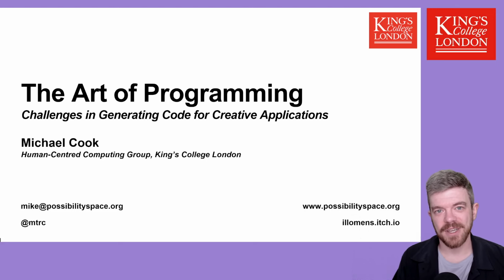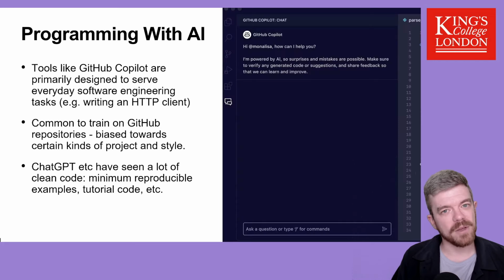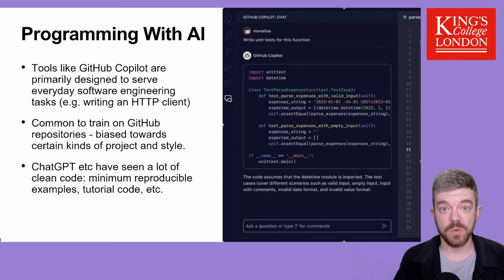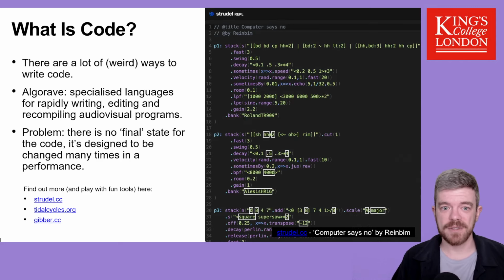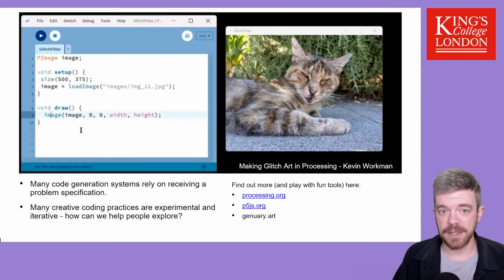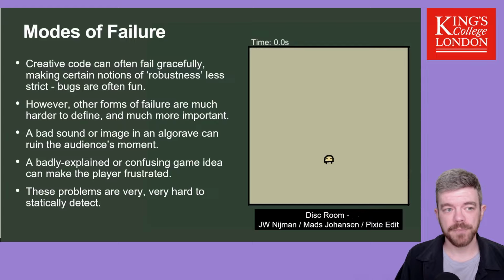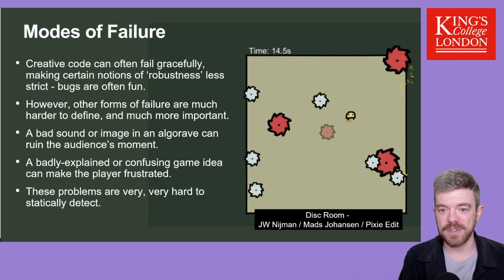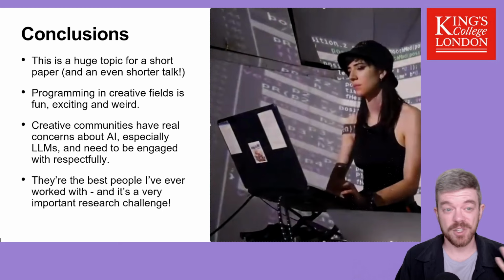The Art of Programming [AIWare 2024 Talk]